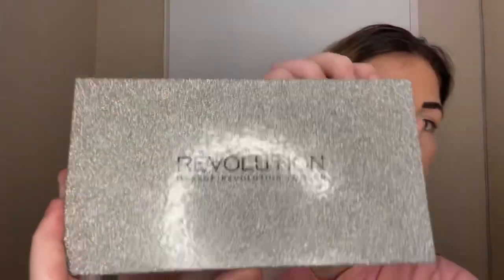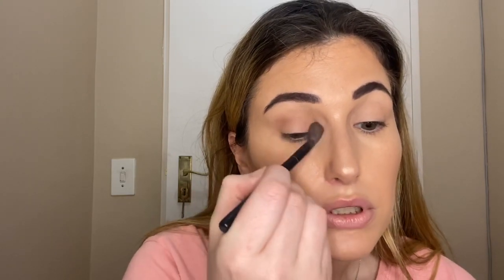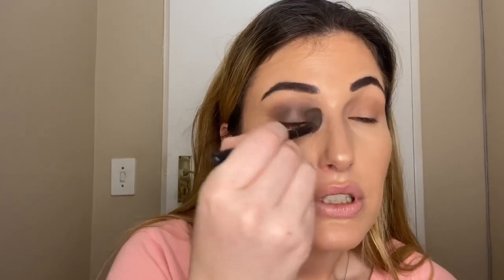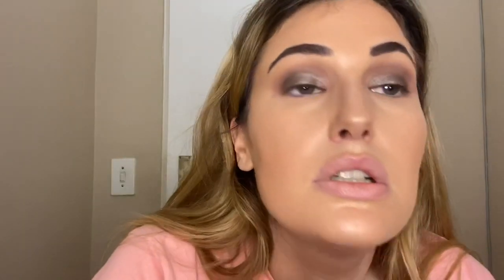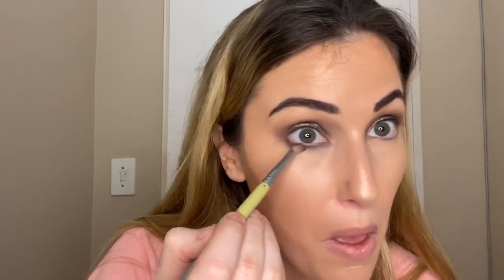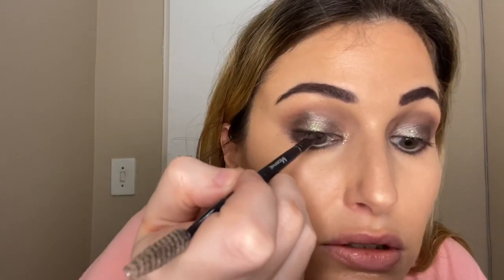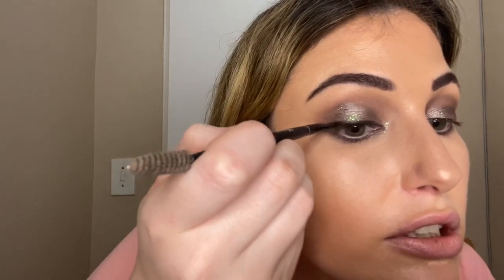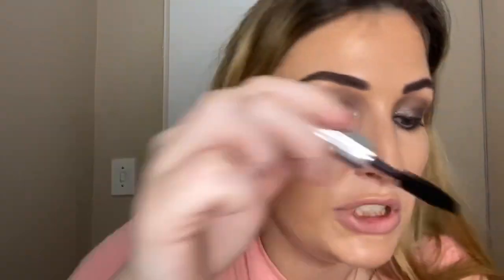Dark Silver Sparkly Eye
Something I never do on myself which I think I shall start doing. Love this smokey eye I did.

PRODUCTS USED:

L'Oréal Infallible 24hr concealer pomade
RCMA No Color Powder
Makeup Revolution Brow Pencil
Makeup Revolution Life On The Dance Floor - After Party Pallette
Urban Decay Heavy Metal - Distortion
Benefit Bad Gal Bang Bang
Stila Golden Parachute